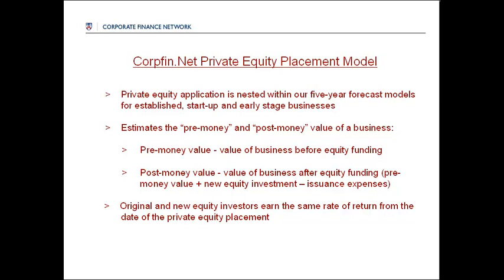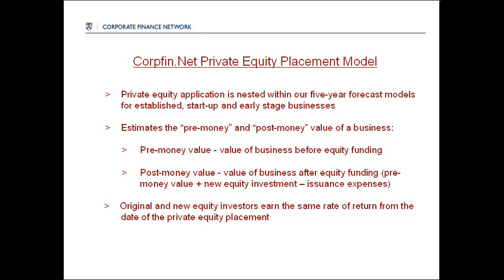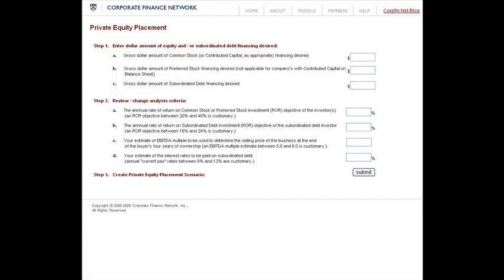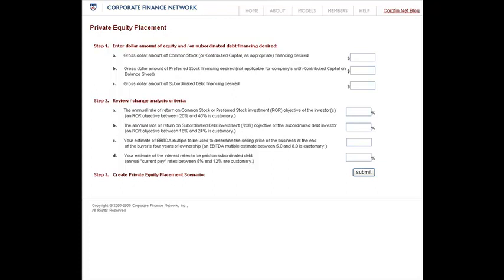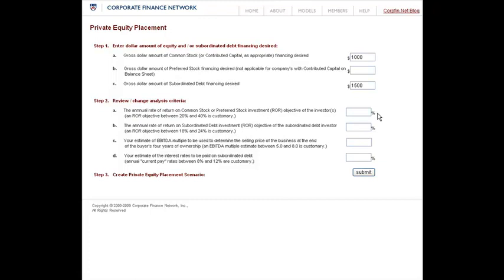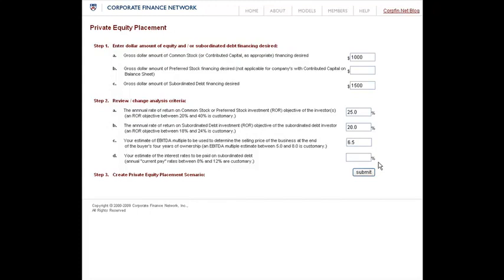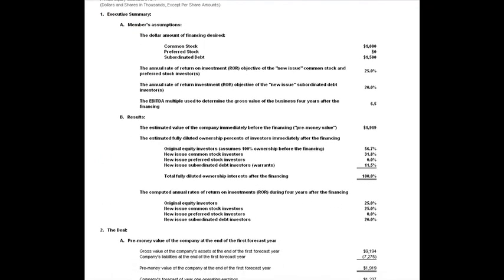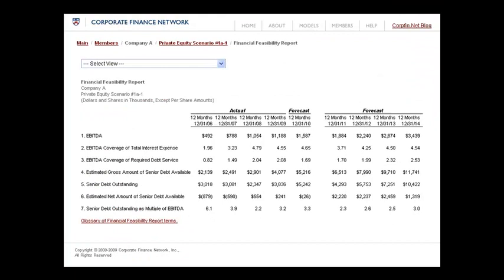Private Equity Placement Tutorial